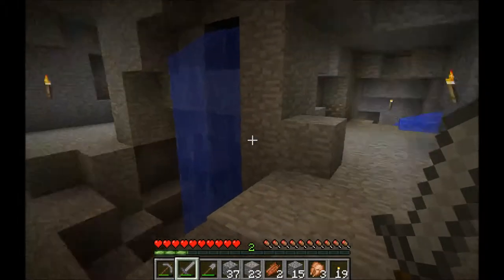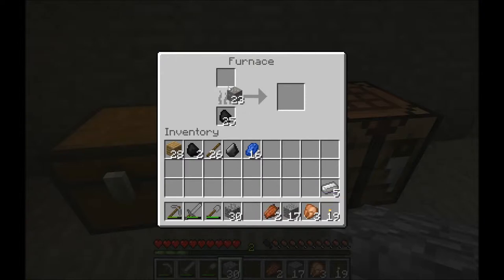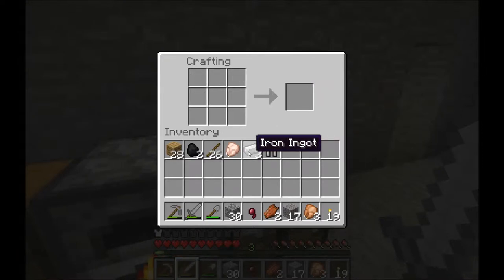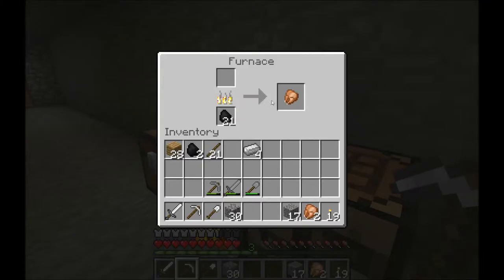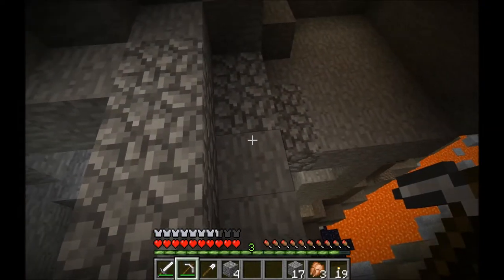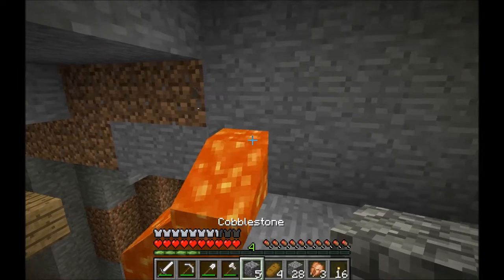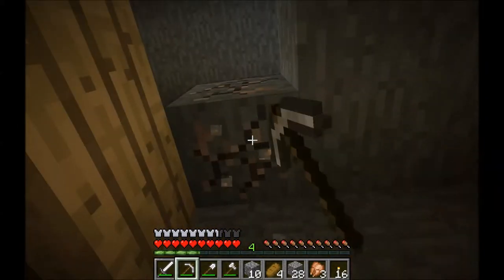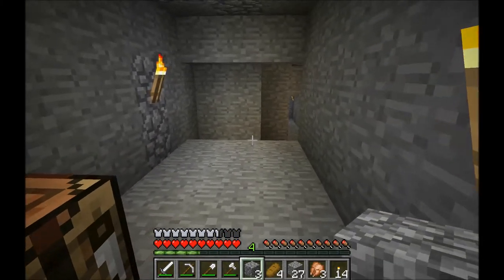Rethought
I can't believe that I forgot how to make a bow.